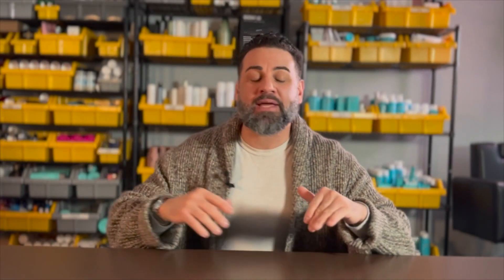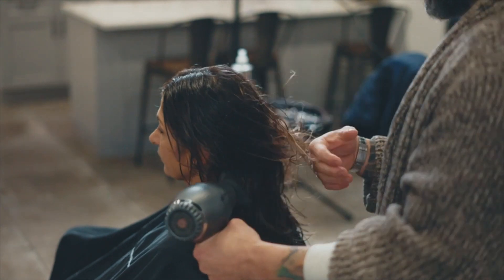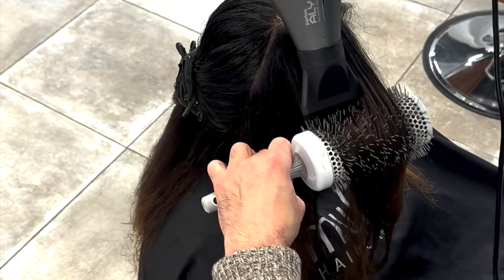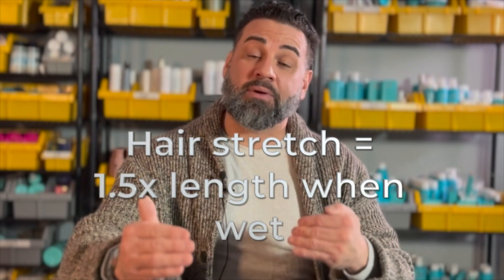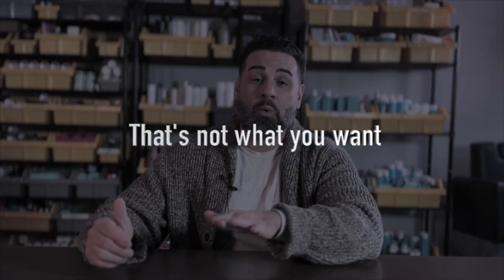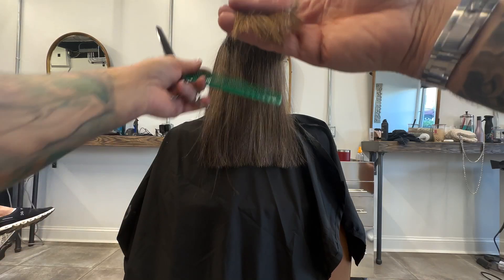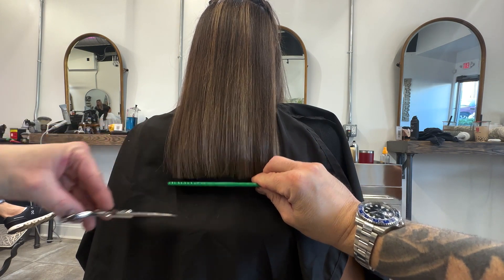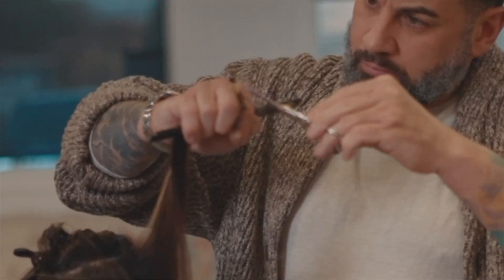Why would you cut your hair dry?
Dry cutting and wet cutting are the two different ways cut hair. In this video, @nickmirabella compares these methods and give you his opinion on why he prefers to cut dry.

The Warehouse Salon is a beauty company ran by professionals within the industry; those who know the beauty industry best and use products every day. On our channel, we focus on product knowledge, industry empowerment, artist shoutouts, tips, reviews, and tutorials for both professionals and every day people.
Our goal is to provide everyone with the best professional products for their own needs. Everyone deserves to use products that will work for them, and we have them! We're one of the first PHYSICAL beauty salons to own an e-commerce store. Professional products sold by real artists who use them daily.